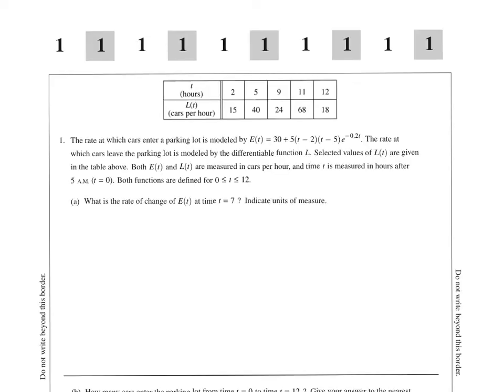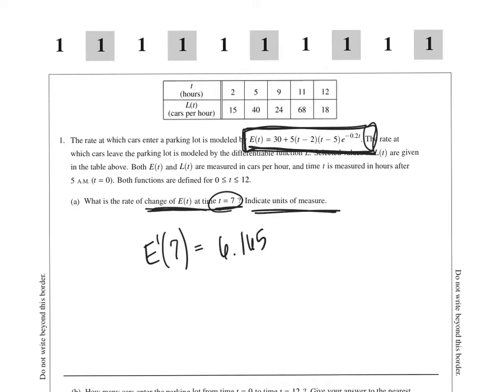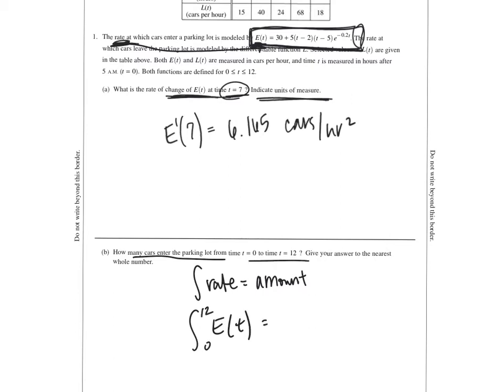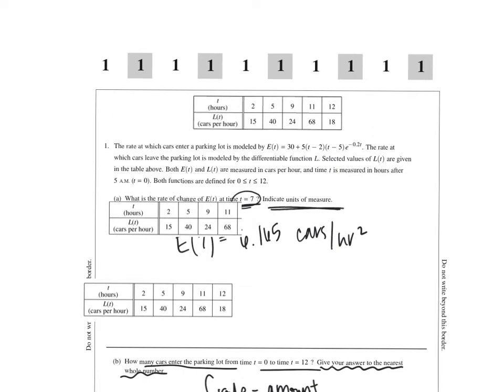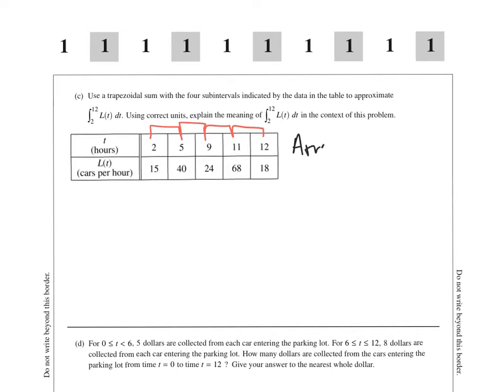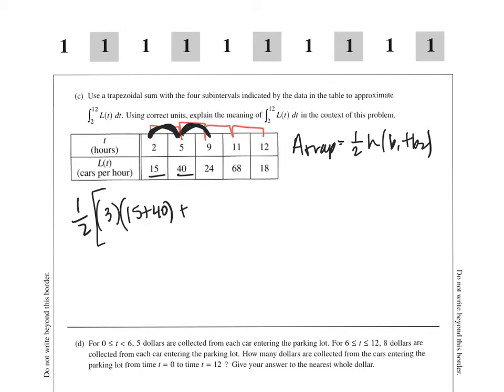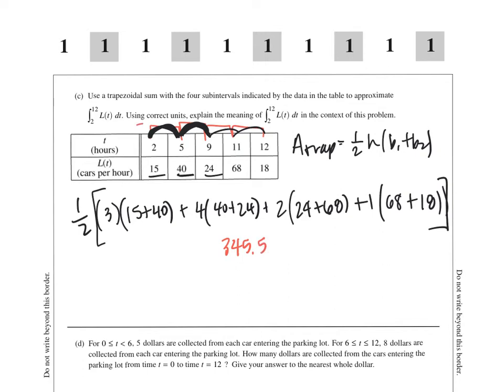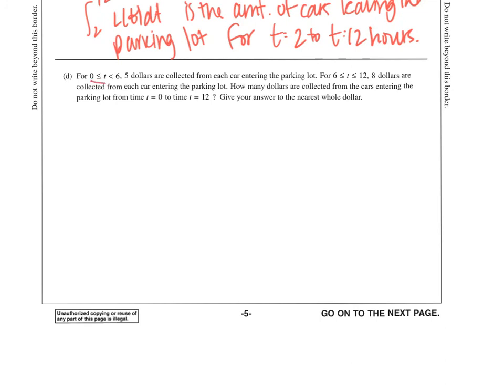2019 AP Test FR #1